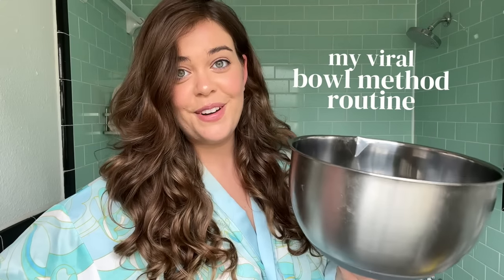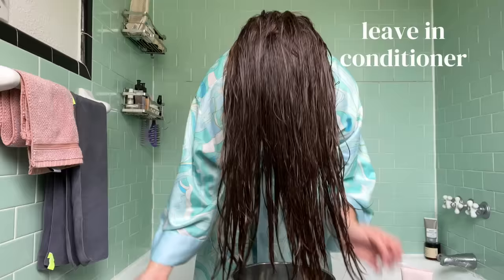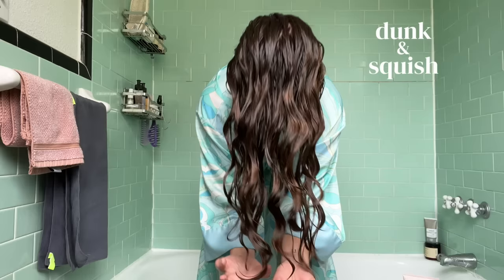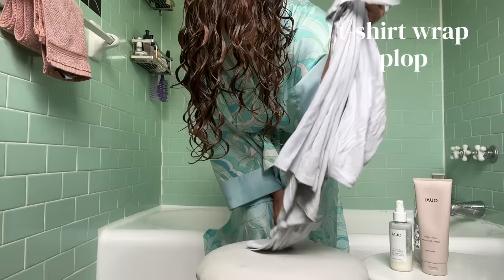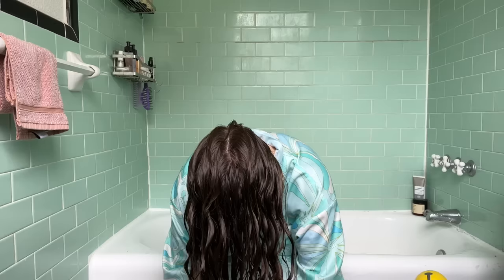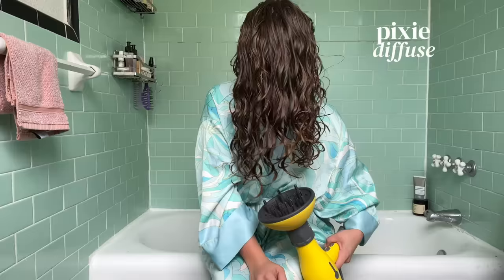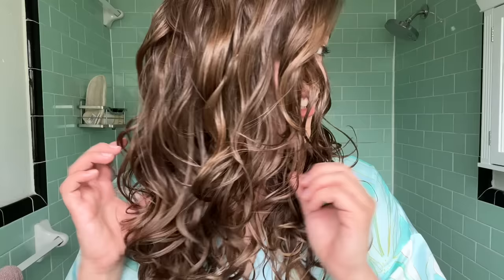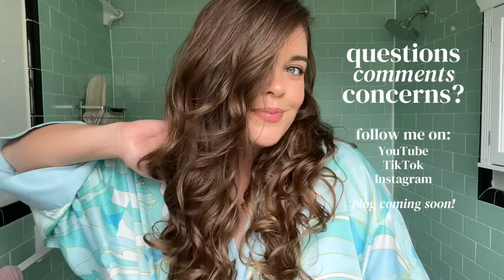My VIRAL Bowl Method Routine For Frizz Free, Bouncy Waves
00:00 - Introduction
00:51 - Bowl Method
05:28 - Plopping
07:36 - Diffusing
12:31 - Results

So I used to think I had straight hair...but once I realized that my "puffy, frizzy" hair was because I was brushing out my waves, I started looking into wavy routines! This is my go-to bowl method routine, adapted for my wavy hair. I do this method almost every wash day because it always gives me even, consistent results, and it is the #1 method I recommend to people who are just starting out on their wavy hair care journey.

Steps:
1) Leave in Conditioner (if using)
2) Curl Cream
3) Dunk and Squish ~4 times
4) Microplop
5) Mousse
6) Plop
7) Diffuse
8) Scrunch out the Crunch!

It may seem like a complicated routine, but once you get the hang of it it's actually super easy. I find it to be a lot quicker than section styling my hair. The bowl method part takes me 3-4 minutes, and diffusing with heat takes around 25min!

If you give this a try, let me know how it goes for you!